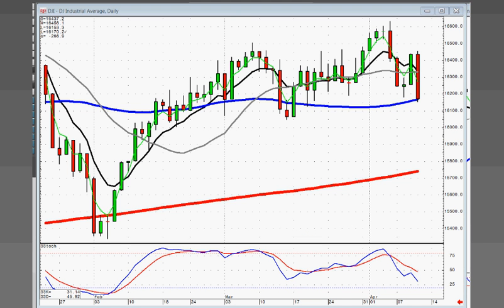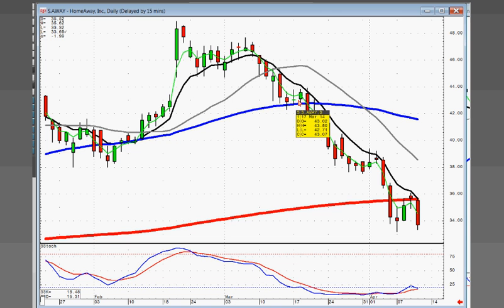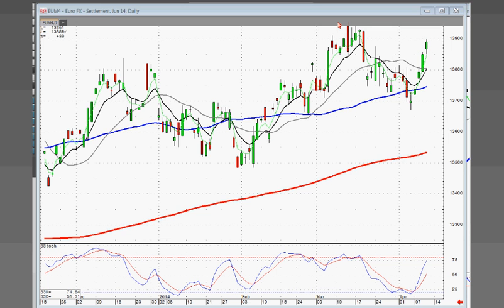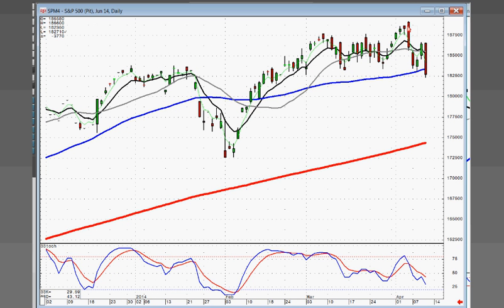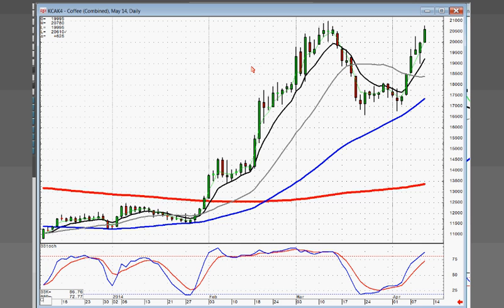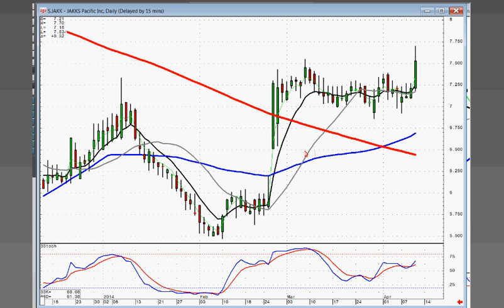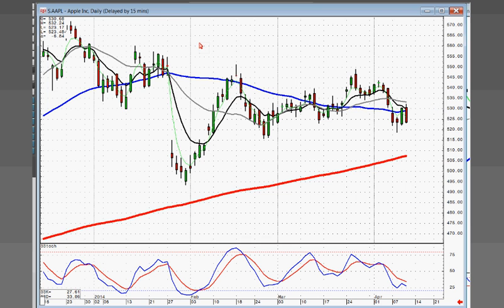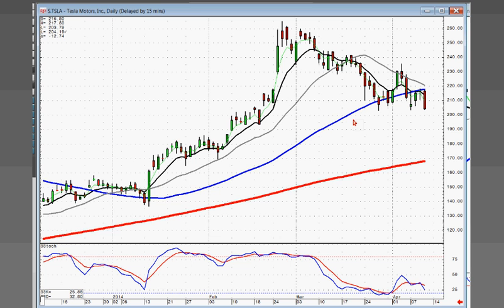Public Stock Chat April 10, 2014 with Stephen Bigalow